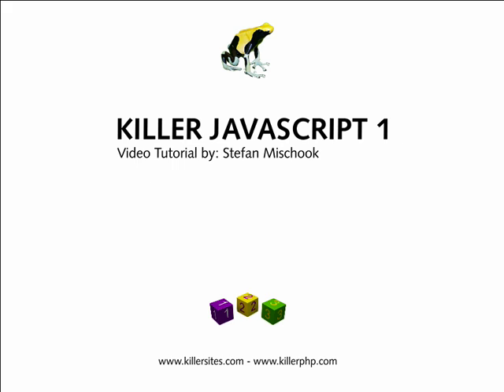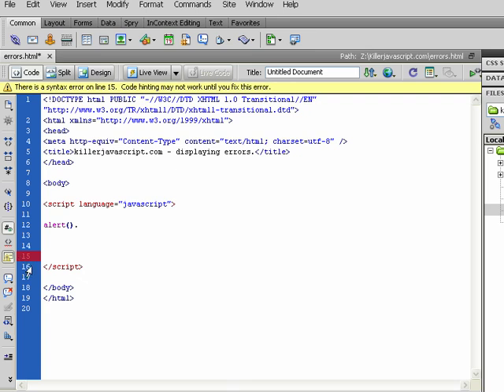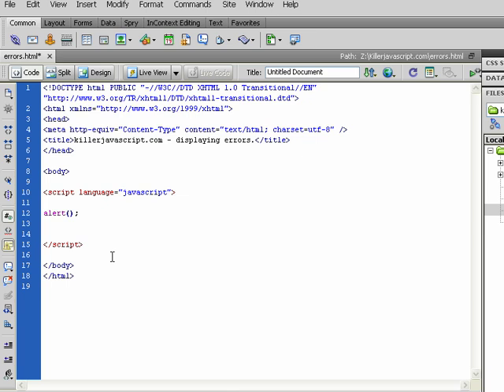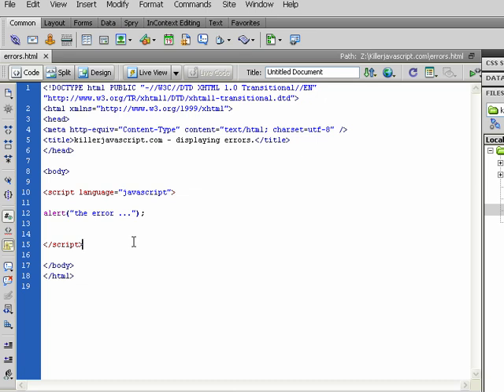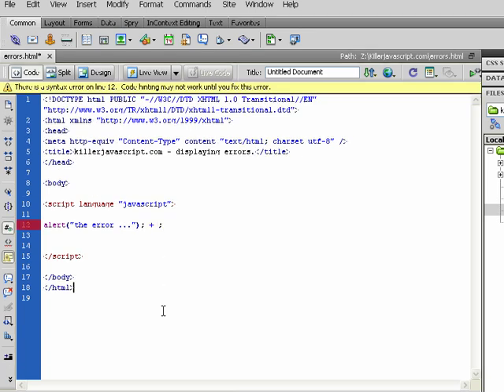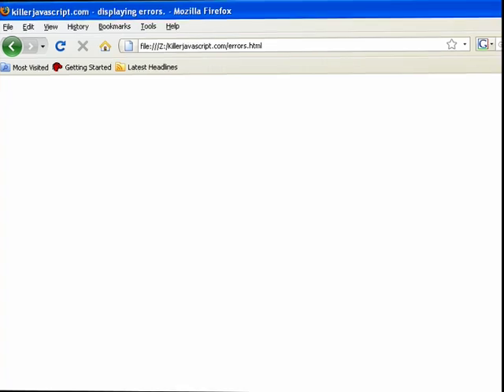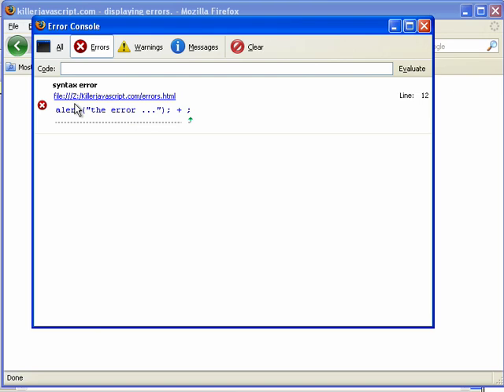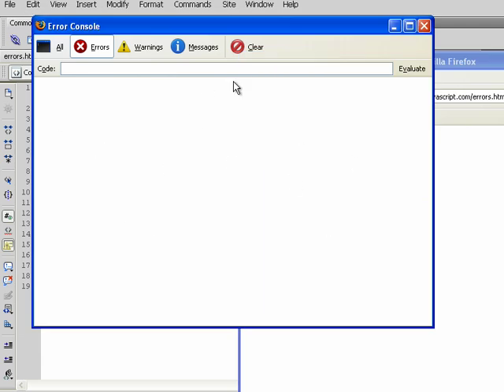Beginner's Javascript - Viewing Javascript Errors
In this video tutorial from our course Beginner's Javascript, we take a look at the Javascript errors that are generated when you create little errors in your Javascript code.